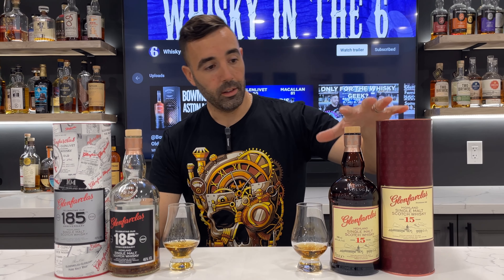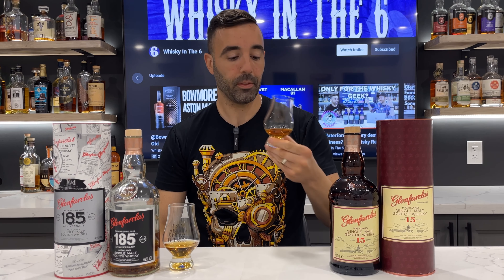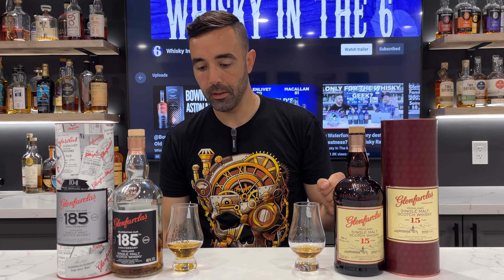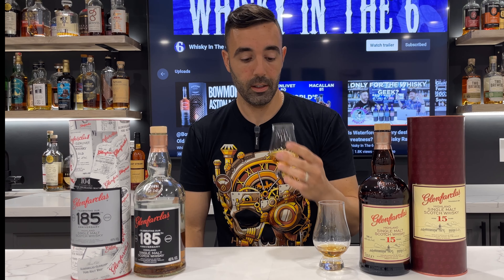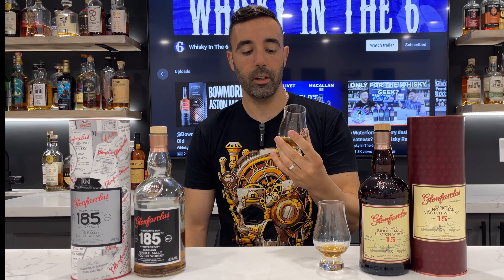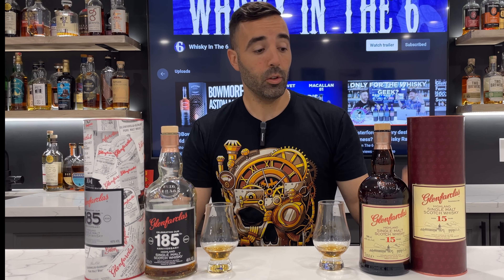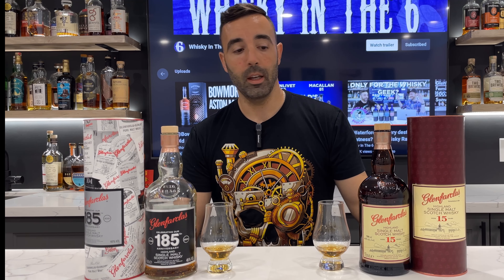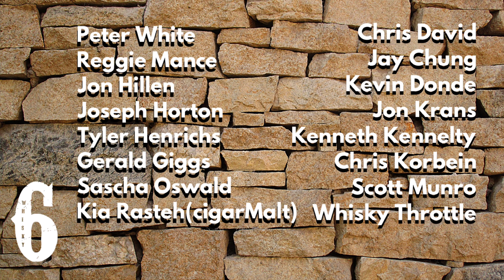Glenfarclas 185 vs 15 Year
Rob does a head to head review of the 185th Anniversary and 15 year old Glenfarclas expressions bottled in Summer of 2020.